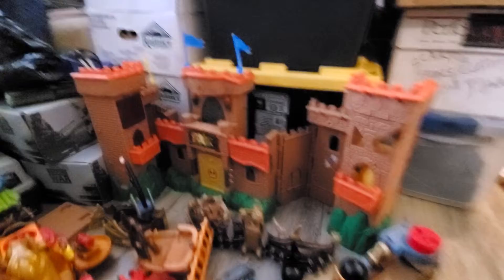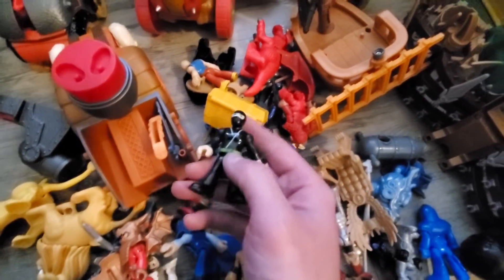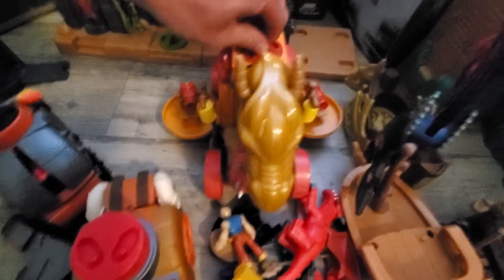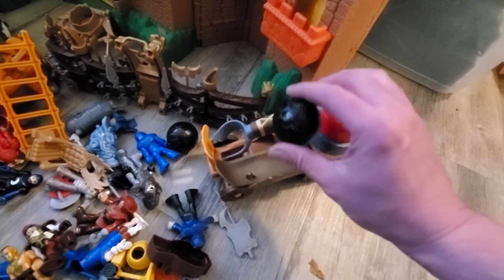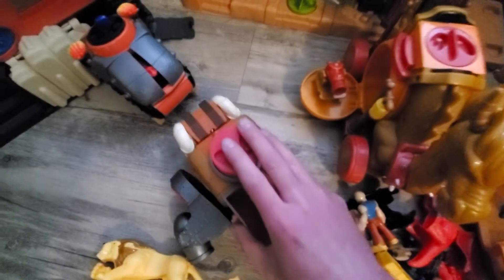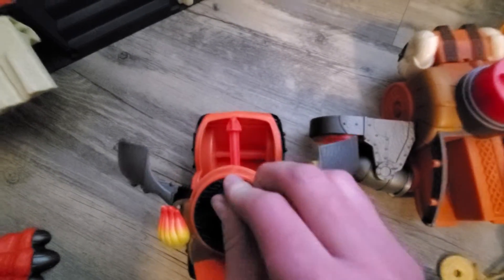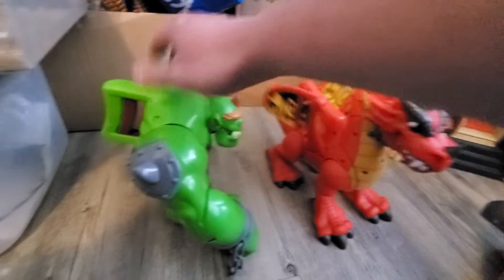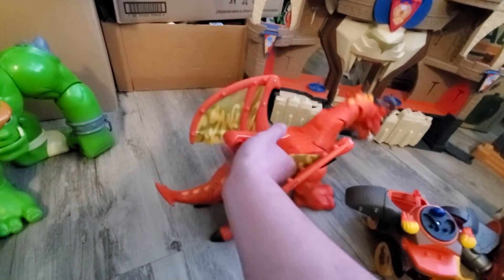Mathew’s Mega Imaginext Castle Haul!!!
huge imaginext lot of a mix of kingdom castle, ninjas and more castles.